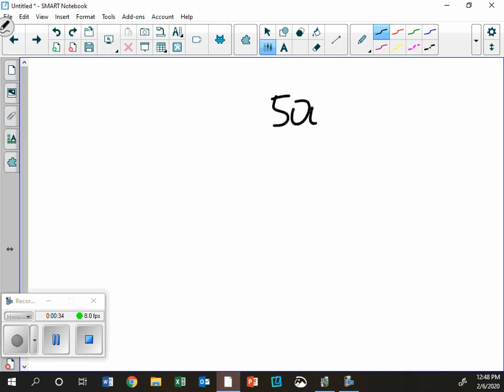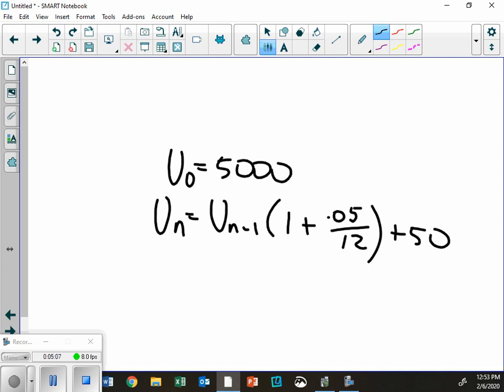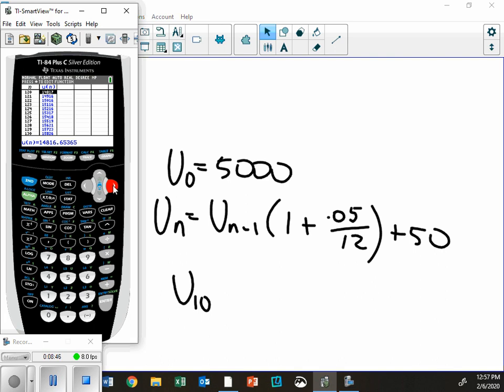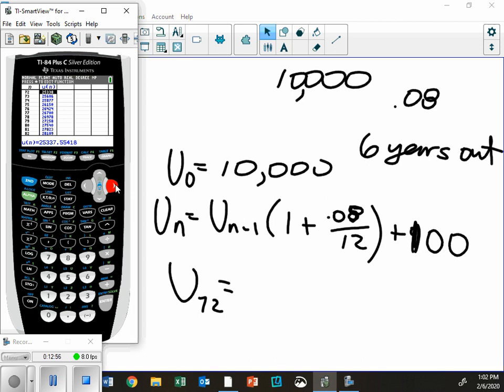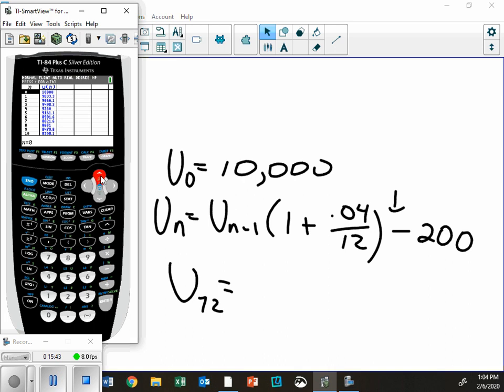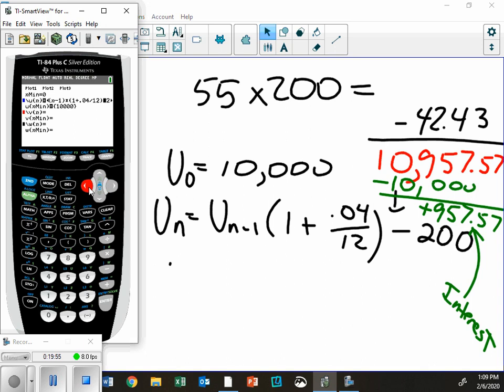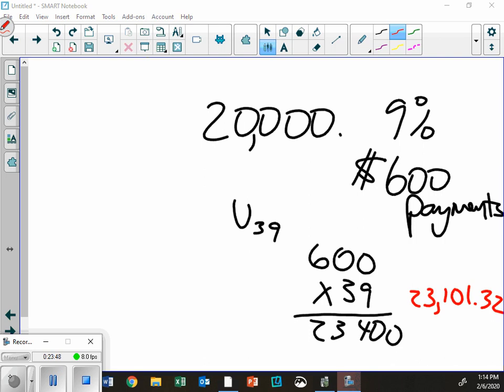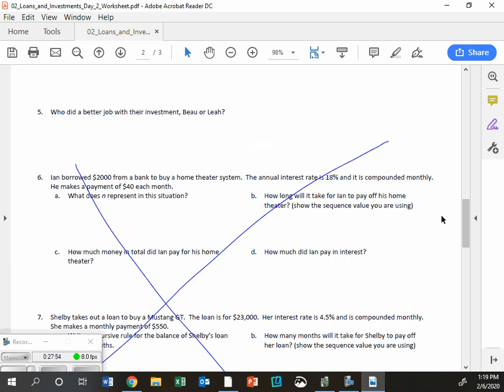February06 hha moving our recursive work into loans and investment problems